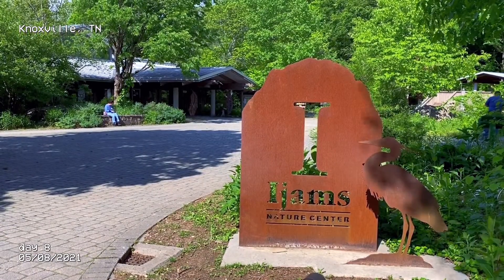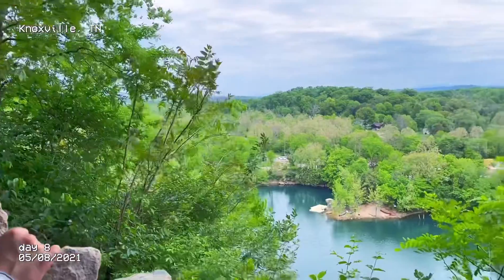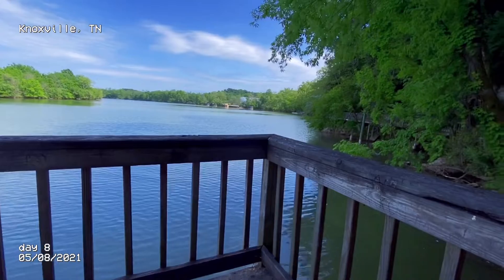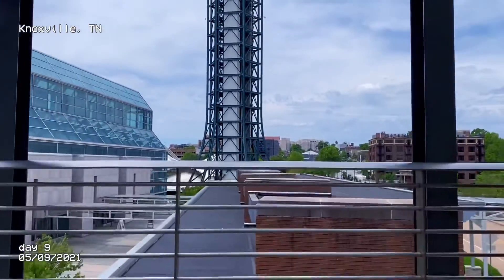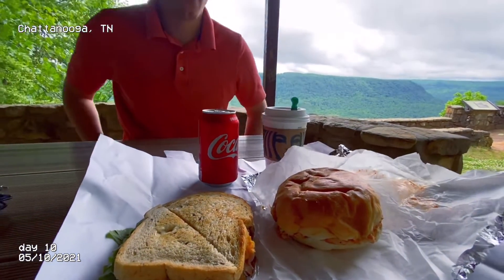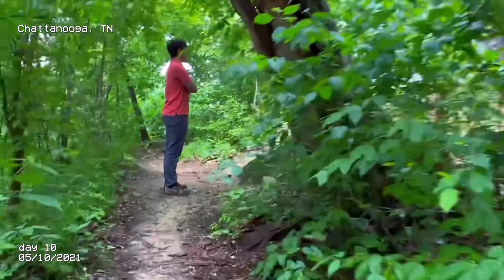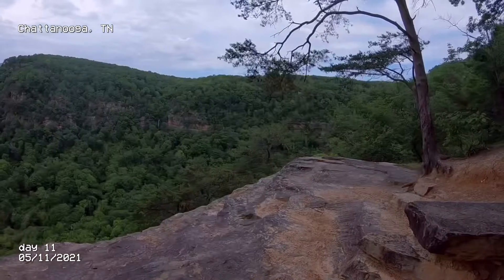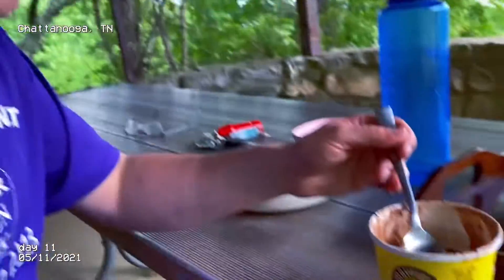tennessee part 1 // vanlife recap day 8-11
▷ timestamp:
[00:00] recap
[00:20] day 8 // Ijams Nature Center
[03:19] day 9 // Downtown Knoxville
[05:39] day 10 // Chattanooga, TN
[06:01] day 10 // Point Park
[07:48] day 11 // Signal Mountain

▷ edit: VLLO
▷ camera: iphone11 pro, gopro hero 5